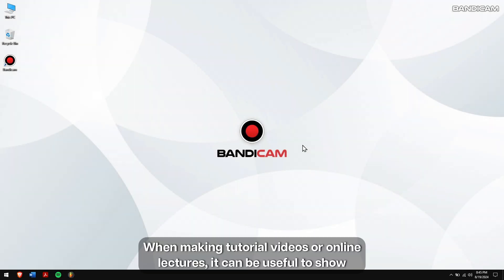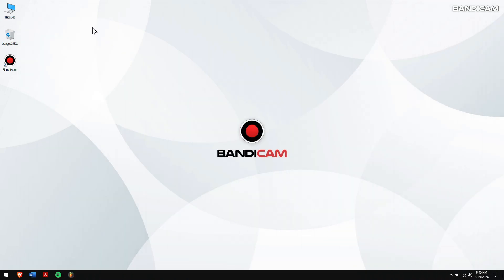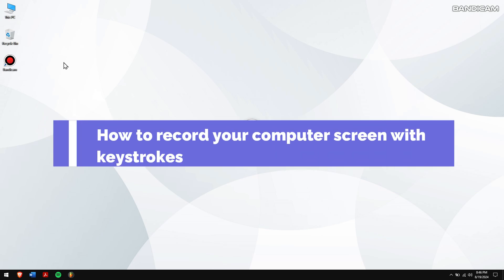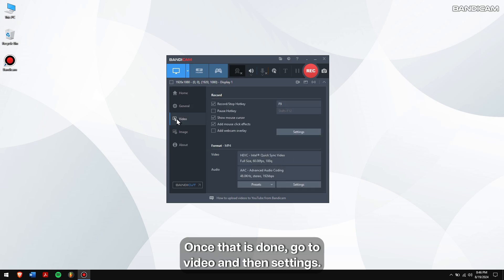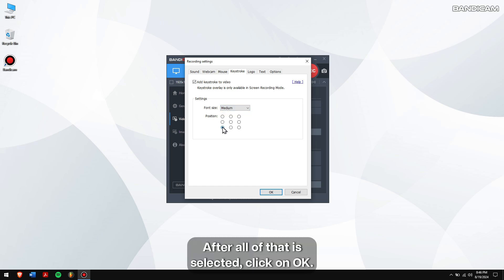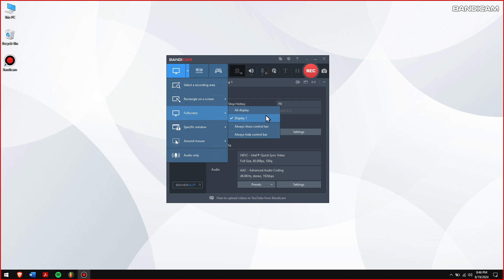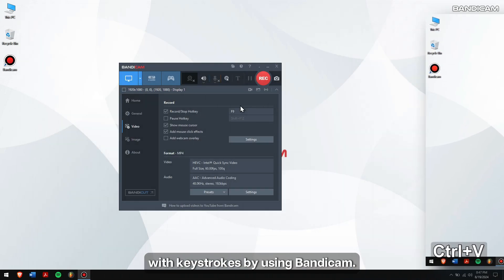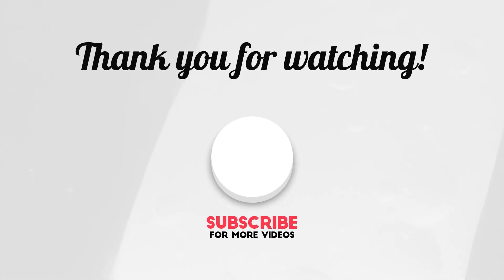How to show your keyboard input while screen recording (keystroke)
How to record your computer screen with keystrokes - Bandicam Screen Recorder

When making tutorial videos or online lectures, it can be useful to show your viewers the keys you press. Bandicam’s Keystroke overlay feature lets you display your keyboard shortcuts while screen recording.